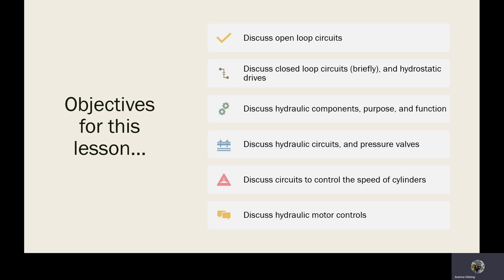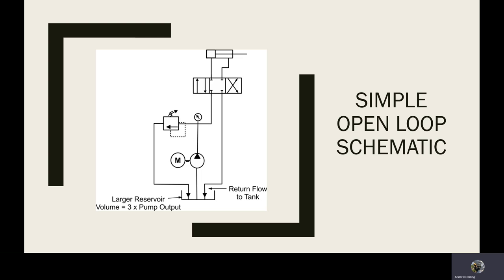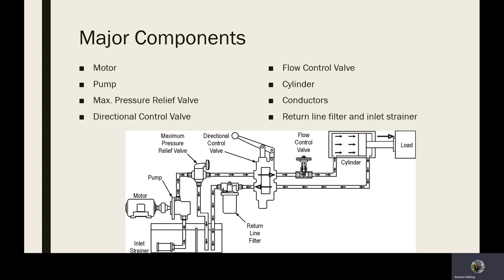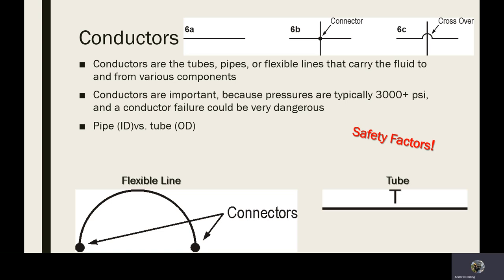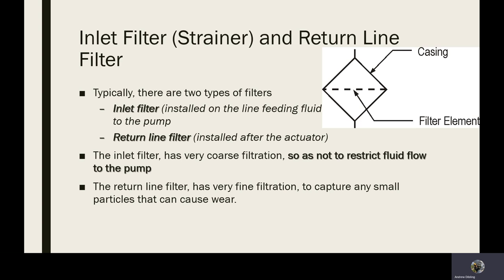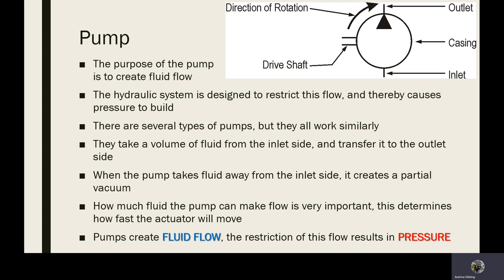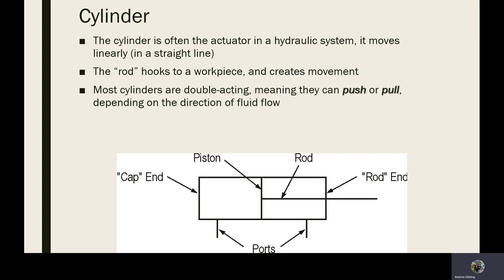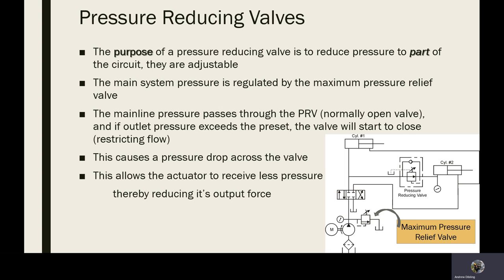1 3 1part3